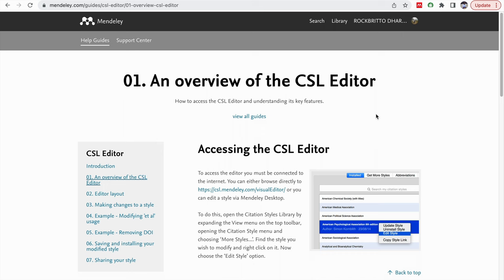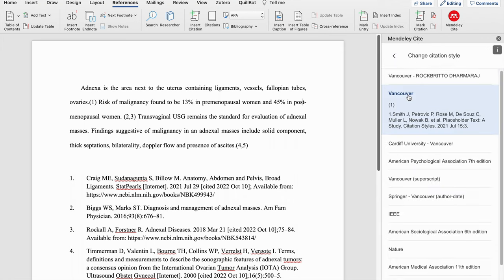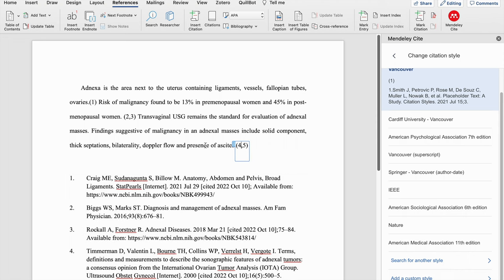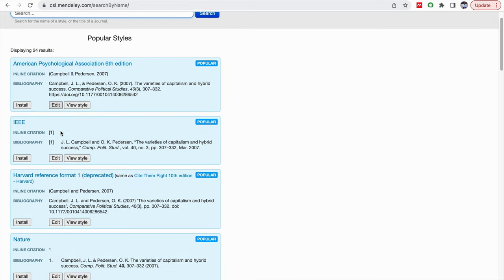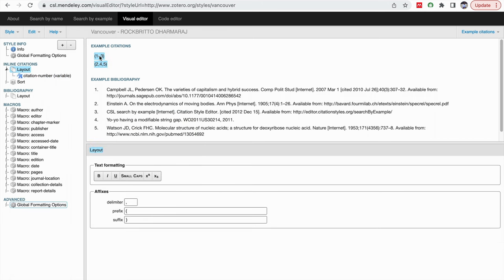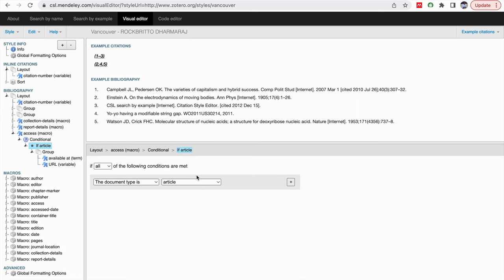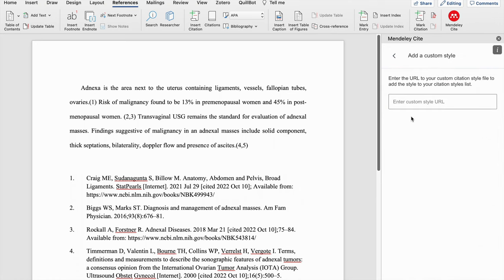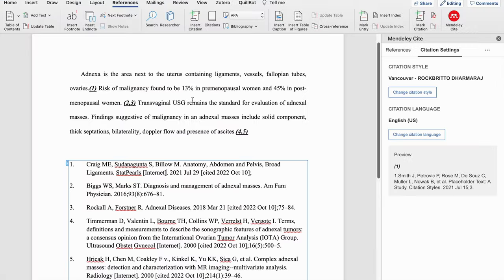How to edit citation and bibliography or create your own style using CSL editor in mendeley?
How to edit citation and bibliography or create your own style using CSL editor in mendeley reference manager?
To edit citations and bibliography styles or create your own style using the CSL (Citation Style Language) editor in Mendeley, you can follow these steps:

Open Mendeley Desktop and click on "View" in the top menu bar.

From the drop-down menu, select "Citation Style" and then choose "More Styles..." at the bottom of the list.

The Mendeley Citation Style window will open, displaying a list of installed citation styles. Click on "Get More Styles" at the bottom-left corner of the window.

This will open the Mendeley CSL Style Repository in your web browser. Use the search bar or browse through the categories to find the citation style you want to edit or create a new one.

Once you have identified the style, click on it to open the style details page. Here, you'll find information about the style, including the creator, description, and a preview of the citation and bibliography format.

To edit an existing style, click on the "Edit Style" button located on the right side of the page. This will open the CSL editor.

In the CSL editor, you can modify the citation and bibliography formatting according to your requirements. The editor provides a visual representation of the style, along with the underlying code. You can make changes using the available options and syntax.

If you want to create a new style, click on the "New Style" button on the style details page. This will open a blank CSL editor where you can start building your custom citation style from scratch.

After making the desired changes or creating a new style, click on the "Save" button in the CSL editor.

Close the CSL editor and return to the Mendeley Citation Style window. You should now see the edited or newly created style listed under "My Styles."

To apply the modified or new style, go back to Mendeley Desktop and click on "View" in the top menu bar. Select "Citation Style" and then choose the desired style from the "Installed" or "My Styles" section.

By following these steps, you can edit existing citation styles or create your own styles using the CSL editor in Mendeley.